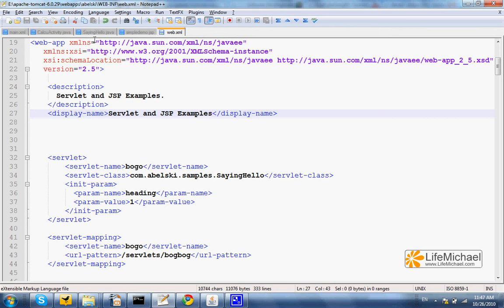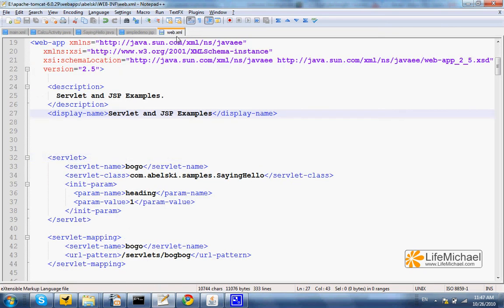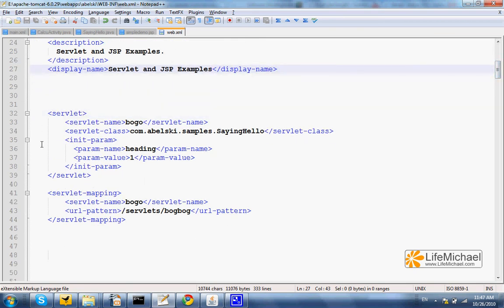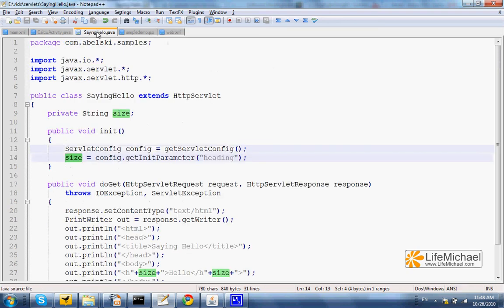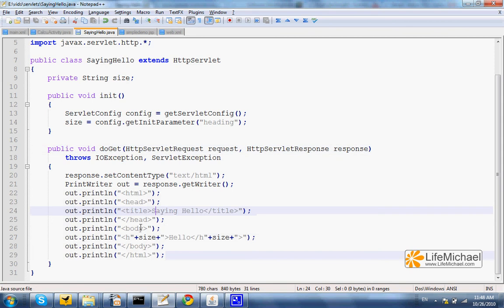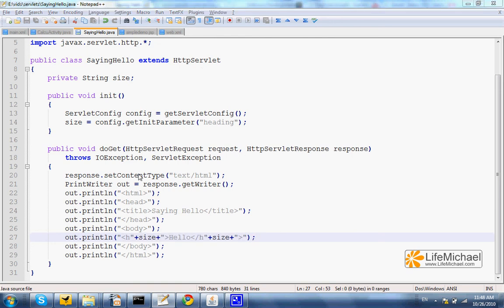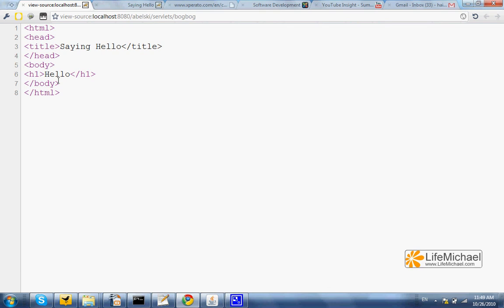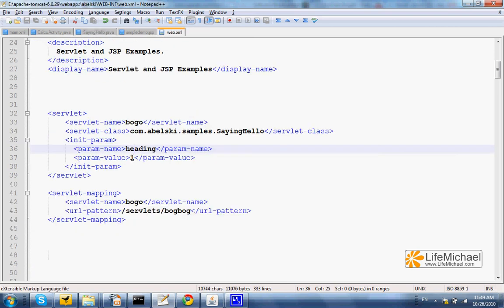Servlet Init Parameters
Short video clip that explains how to send init parameters from the web.xml to our Java servlet.